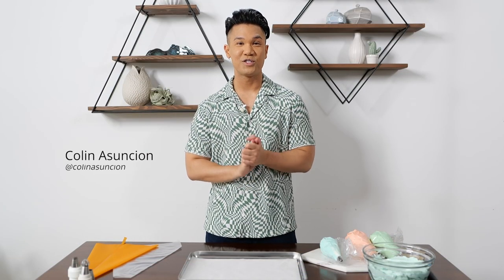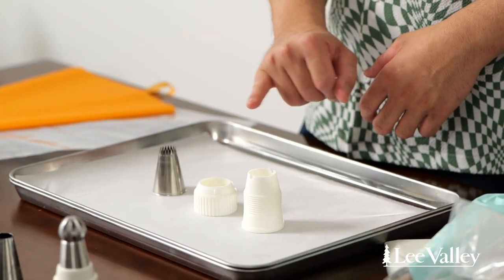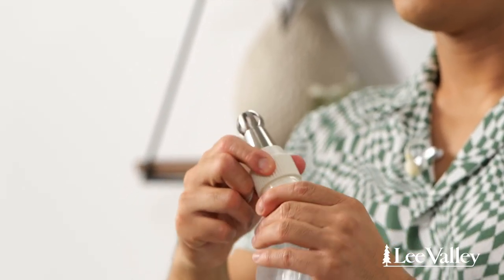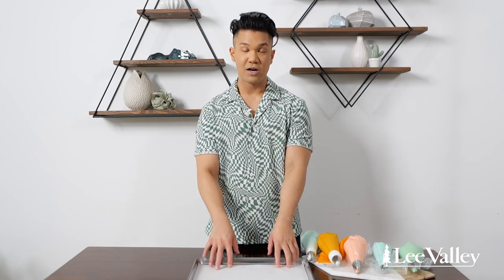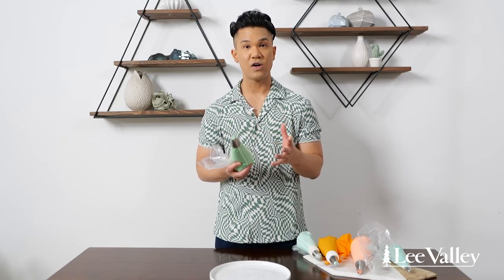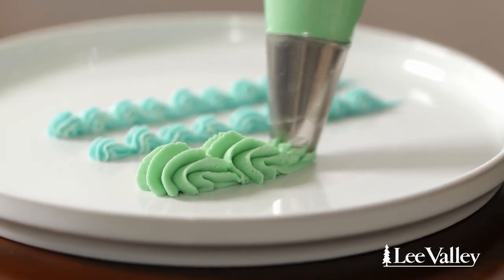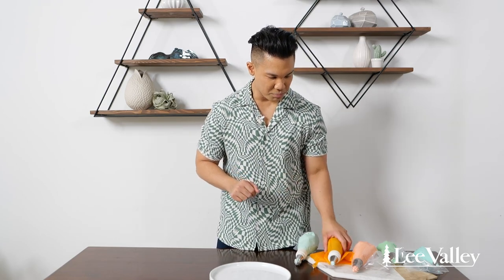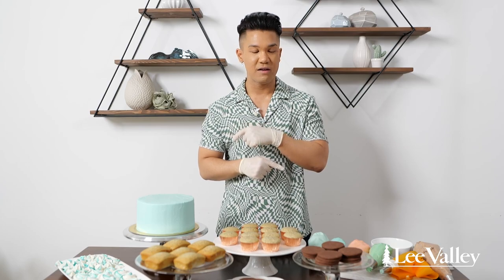Intro to Piping with Colin Asuncion & Lee Valley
Learn some basic piping techniques with me and Lee Valley Tools. Check out the Lee Valley's Spring Kitchen Guide to learn about the tools I used in this tutorial

Produced by MXL Media